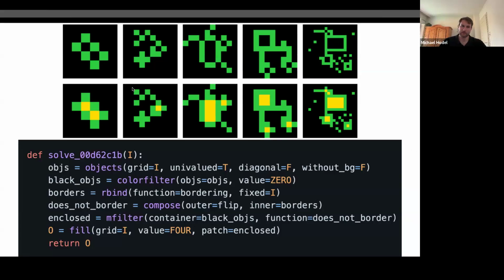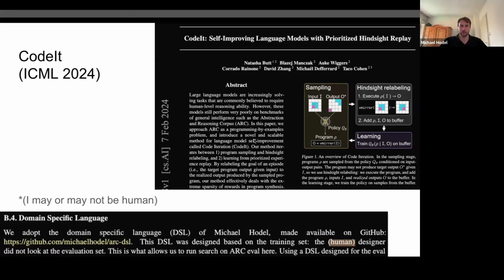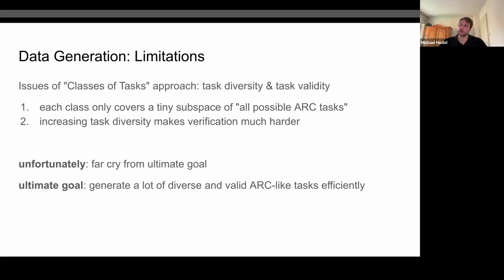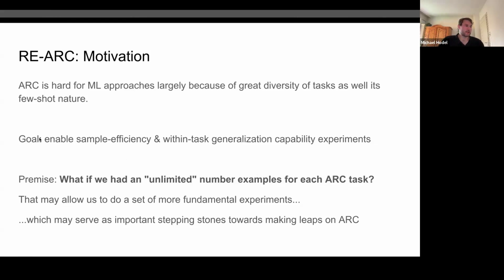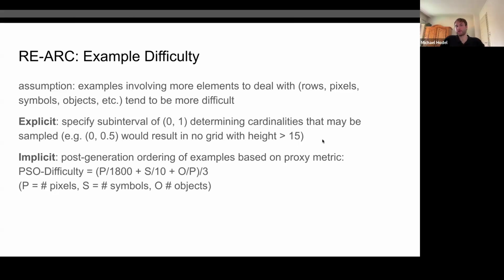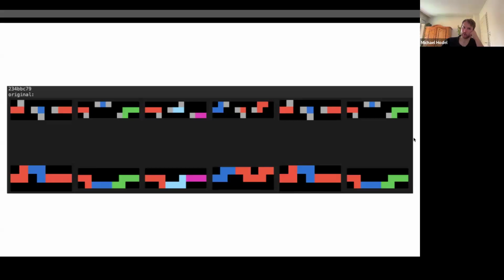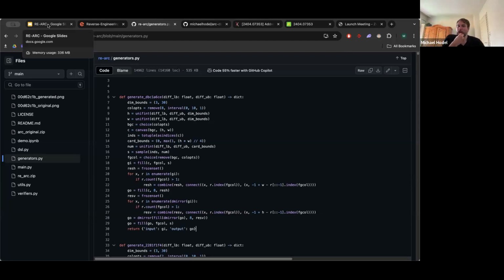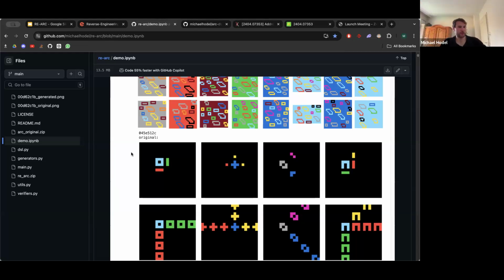Michael Hodel: Reverse Engineering the Abstraction and Reasoning Corpus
Had a great discussion with Micahel Hodel and a few others (Simon Strandgaard, Yassine and many more) about reverse engineering the ARC dataset, and possible approaches to solve ARC.

Speaker Profile:
Michael studied Computer Science in Zurich, Switzerland. He is currently working as a freelance programmer, but his main focus remains ARC. Currently, his team MindsAI with Jack Cole and Mohamed Osman is #1 on the ARC-Prize leaderboard (a 1 million dollar competition to solve ARC

Abstract:
The Abstraction and Reasoning Corpus (ARC) is a dataset intended to serve as a benchmark for general intelligence. The difficulty of ARC for machine learning approaches is largely a consequence of the great diversity of tasks as well its few-shot nature. Even after almost five years since its publication, ARC remains unsolved. While many attempts have been made to solve the benchmark, what seems generally lacking are more fundamental scientific experiments. RE-ARC presents code to procedurally generate examples for the ARC training tasks and with that attempts to enable experiments addressing the latter of those two aspects, namely sample-efficient learning. RE-ARC also introduces a simple proxy metric for example difficulty, which should also allow for exploring questions about within-task generalization capabilities of systems.

0:00 Speaker Introduction
0:45 Introduction to ARC-DSL
8:26 Data Generation
12:13 How close is DSL to human priors
14:42 How to decide which DSL to keep and which to add in
19:53 Introduction to RE-ARC
23:45 Overview of RE-ARC
25:32 Task Generalisation in RE-ARC
26:00 Example Verification in RE-ARC
26:47 Example Difficulty in RE-ARC
31:48 Limitations of RE-ARC
33:37 Examples of RE-ARC
35:22 Using RE-ARC to gauge model learning
37:48 Vision for meta-learning beyond RE-ARC
39:08 Can arbitrary DSL be generated with RE-ARC?
43:17 Discussion